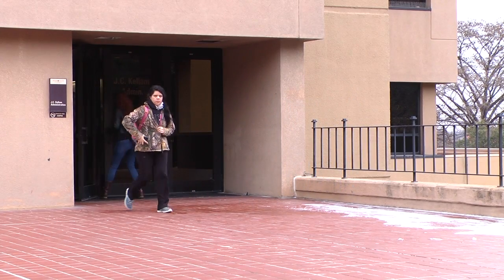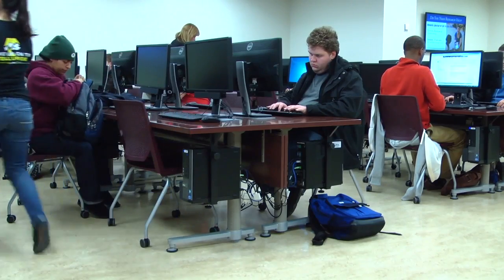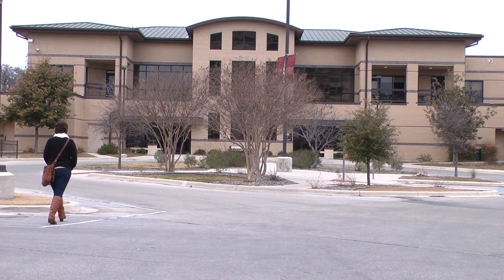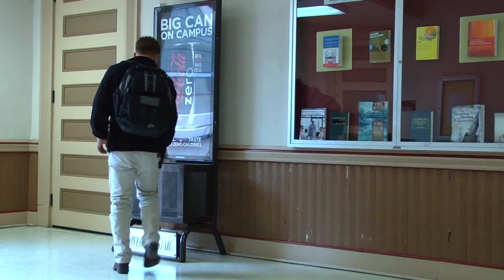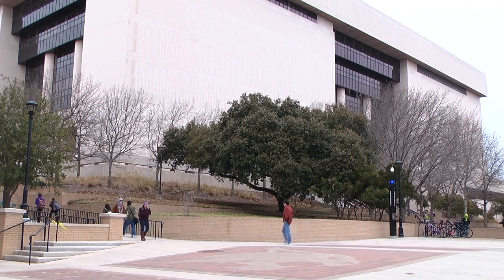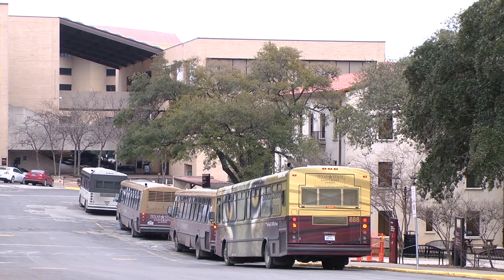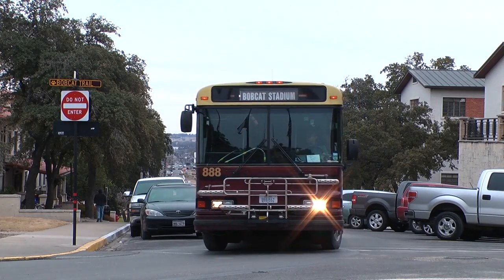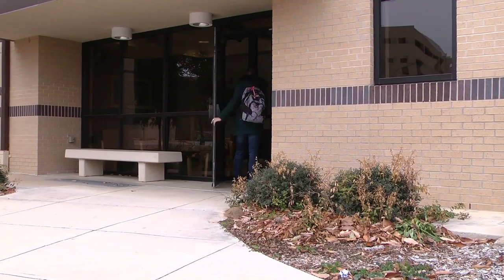Students Want Fewer Fees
Each semester students pay hundreds of dollars in fees in addition to their tuition costs. Not everyone knows what the fees are used for. Bobcat Update's Jeffrey Stringer has the answer.